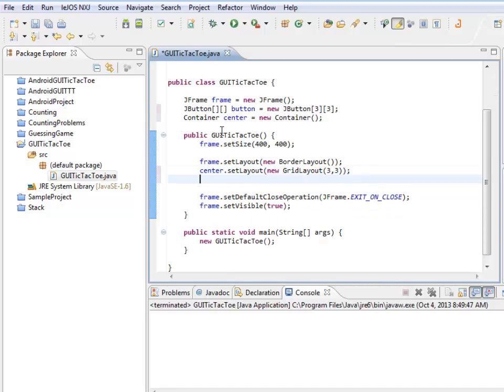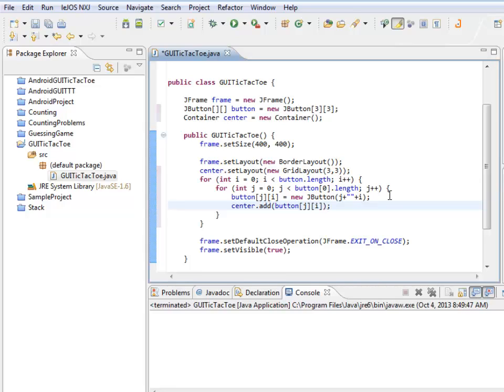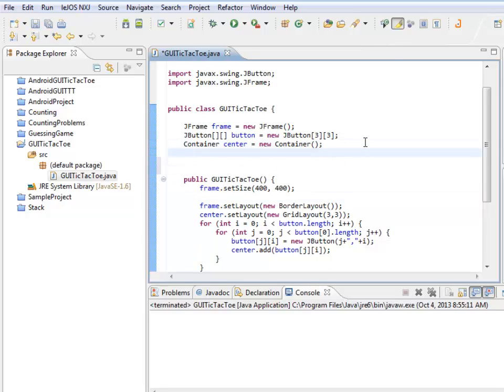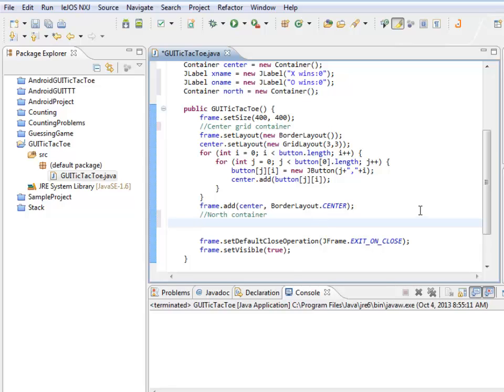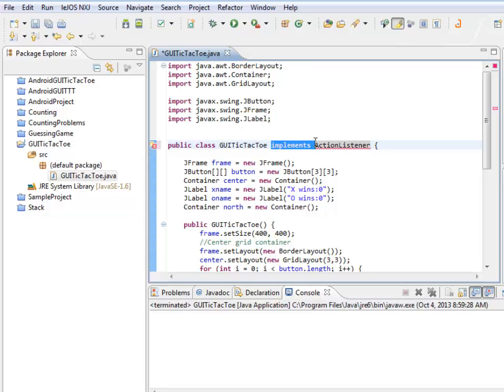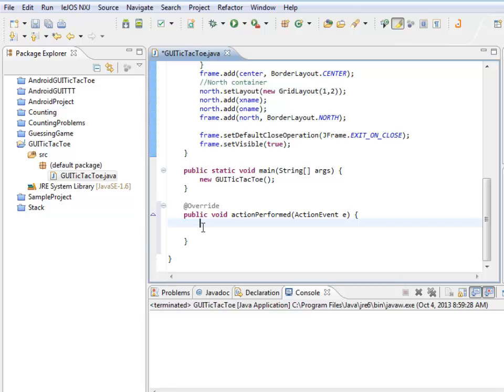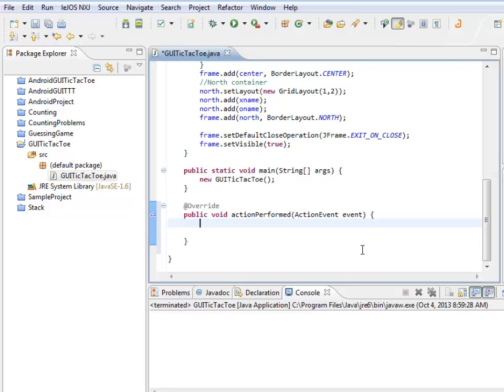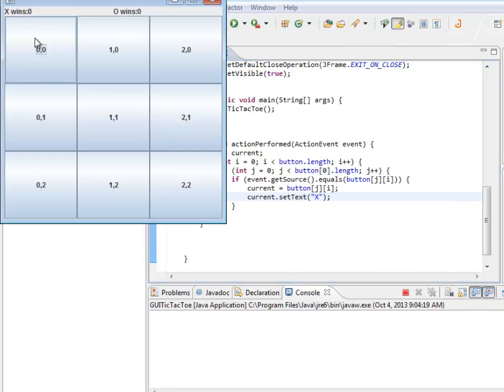GUI TicTacToe: Part 2